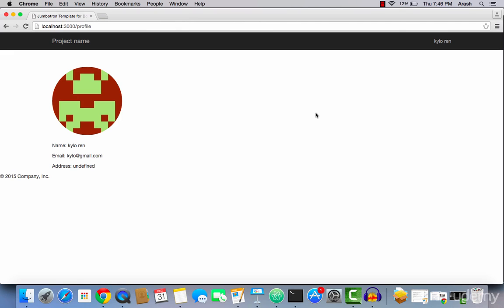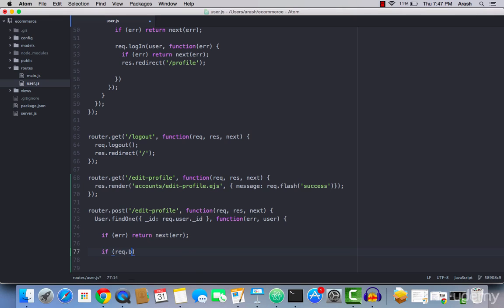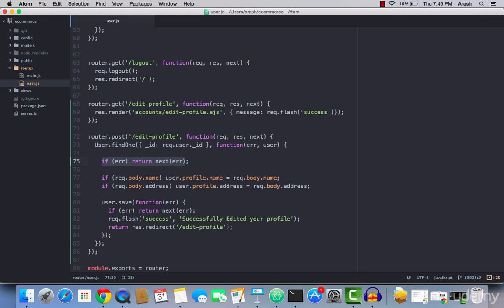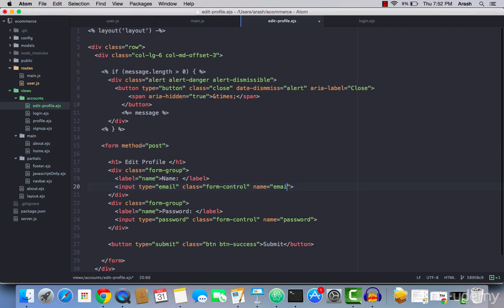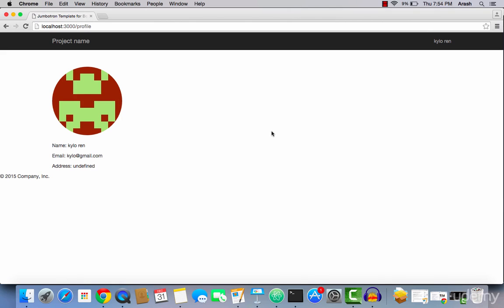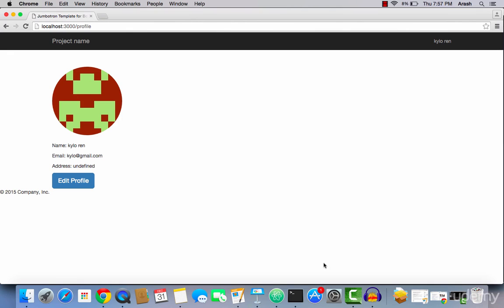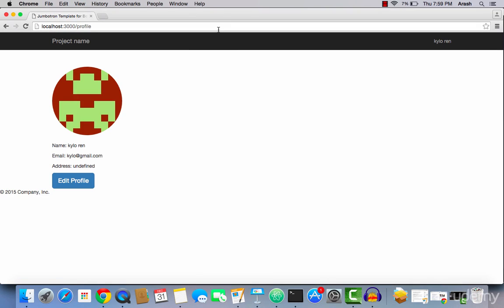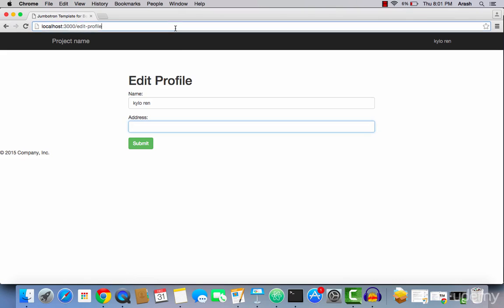028 Adding an Edit feature Profile